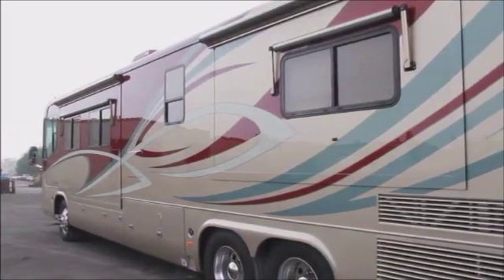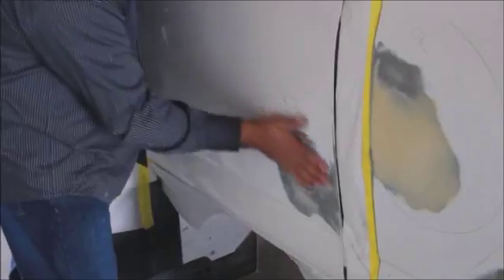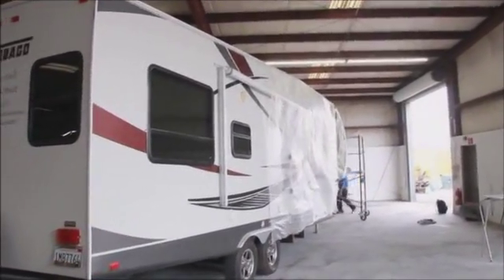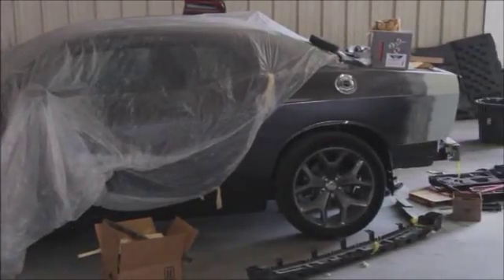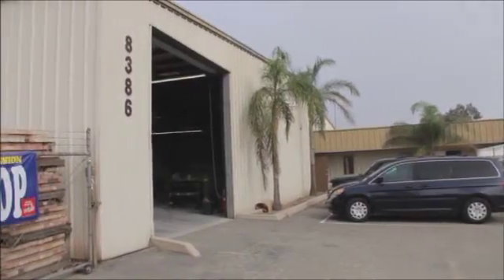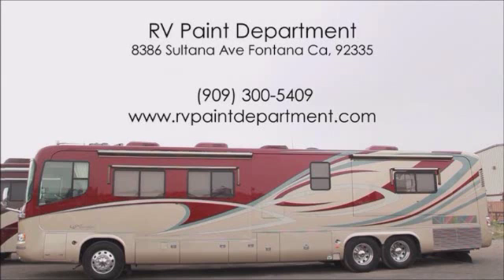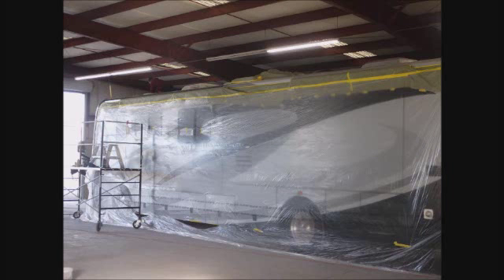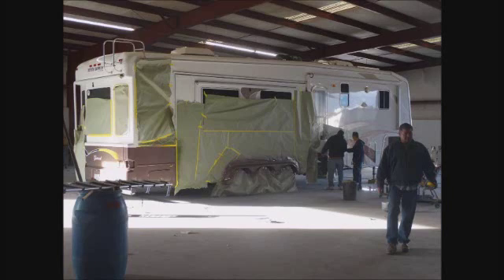RV service GuaSTI, gRAND TERRACE, bLOOMINGTON cA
Rv repair,RV service, Rv paint, RV collision repair,  RV paint Department 8386 Sultana Ave Fontana Ca, 92335